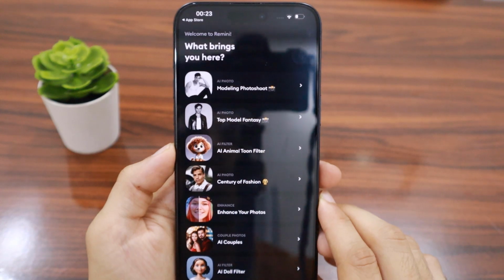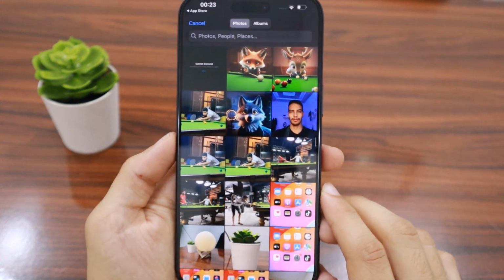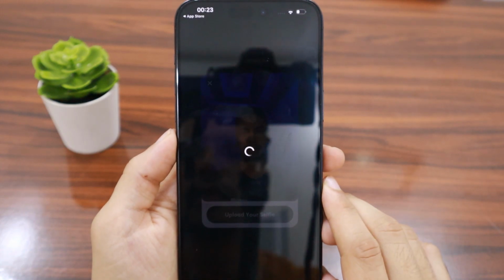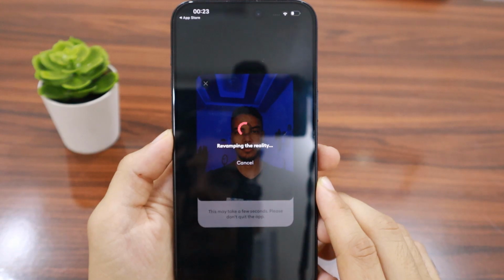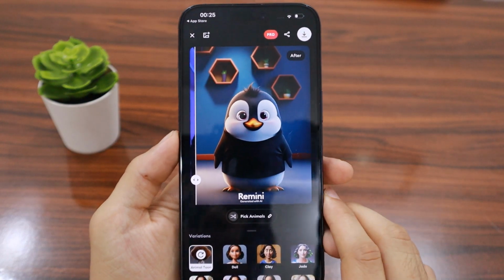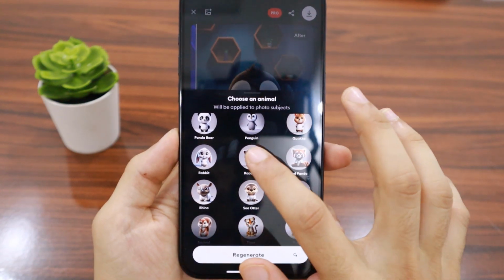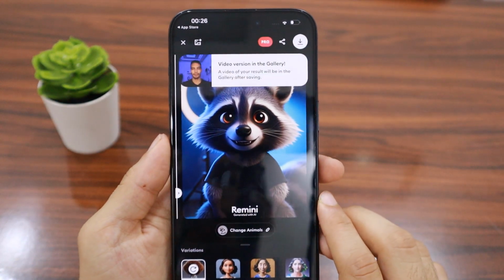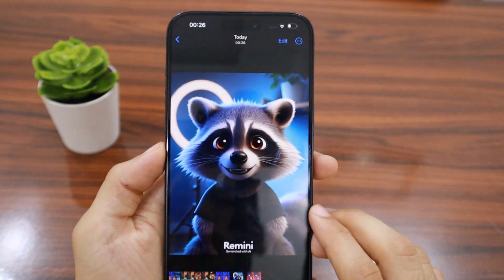How to Convert Pictures to Cartoon on iPhone Step by Step Guide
Welcome to our easy-to-follow guide on how to convert pictures to cartoons using your iPhone! In this video, we’ll walk you through the entire process step by step, so you can transform your photos into fun and artistic cartoons in no time.